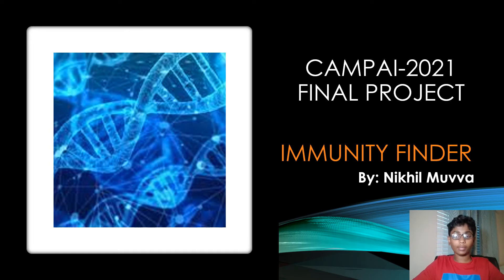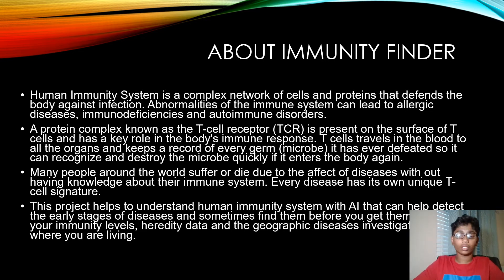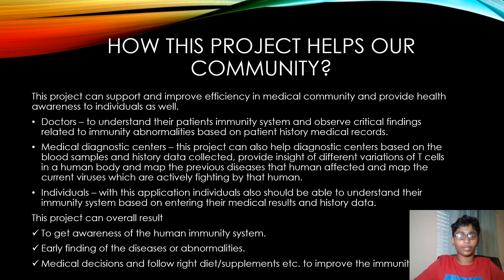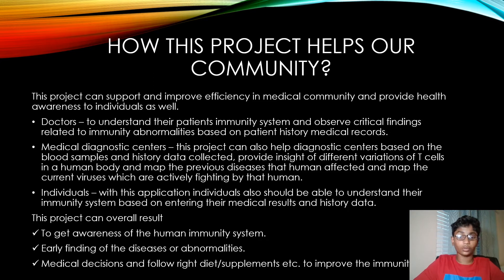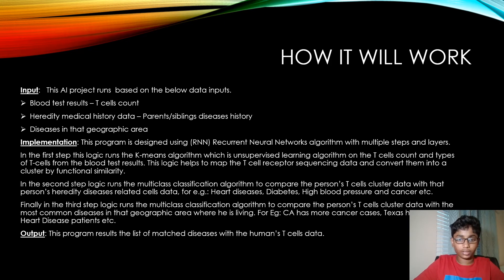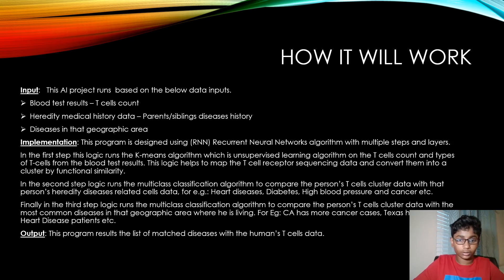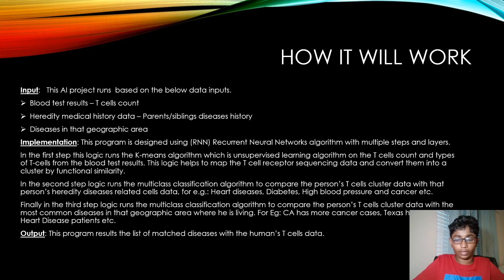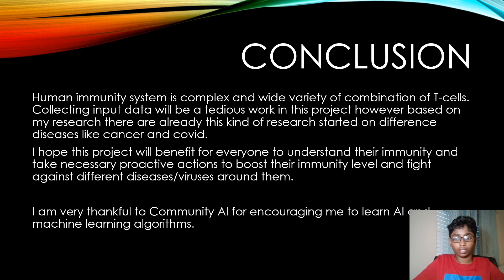Immunity Finder Project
This is a prototype project to help community to understand human immunity system.